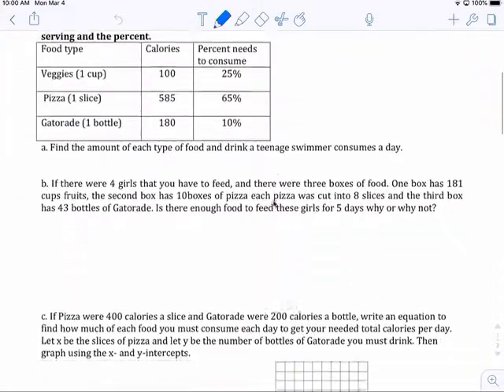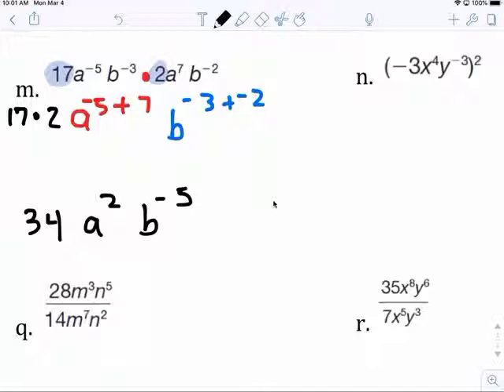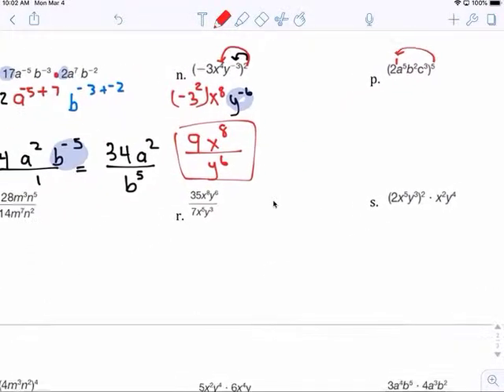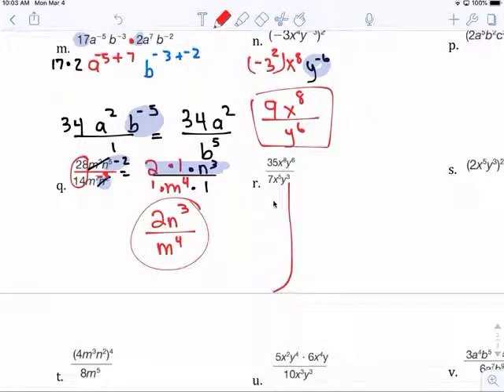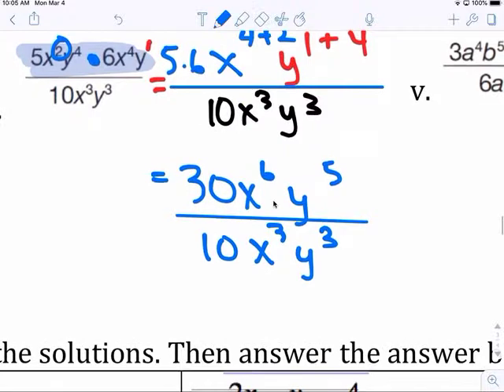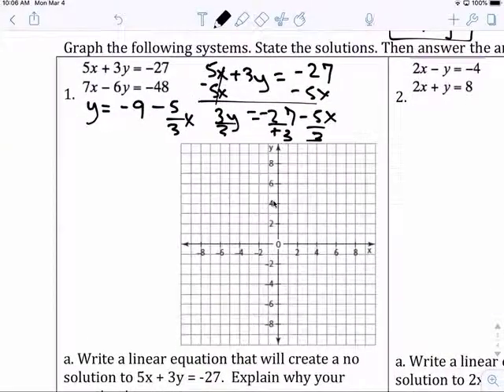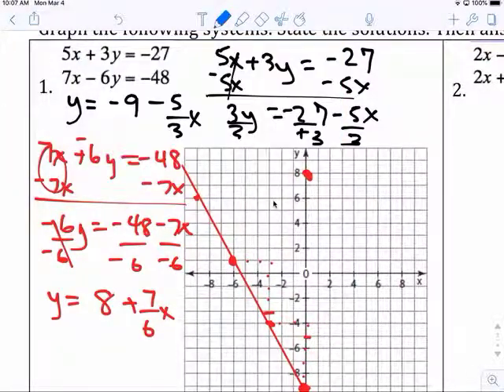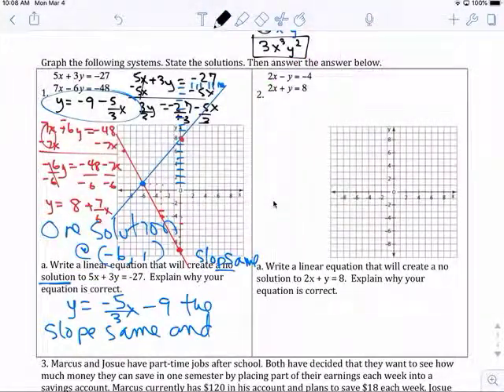Chapter 13 6 day 2H